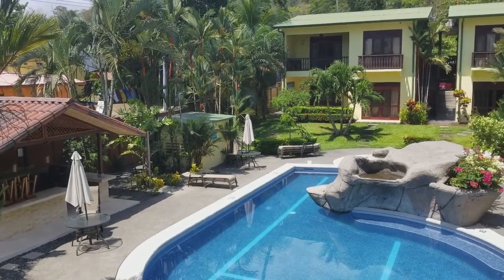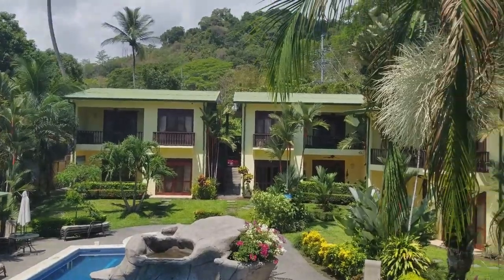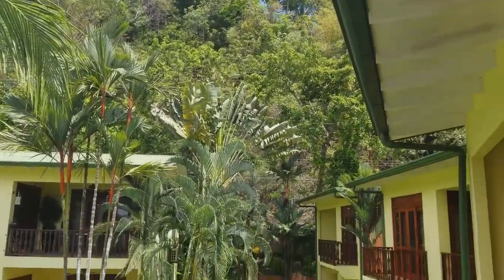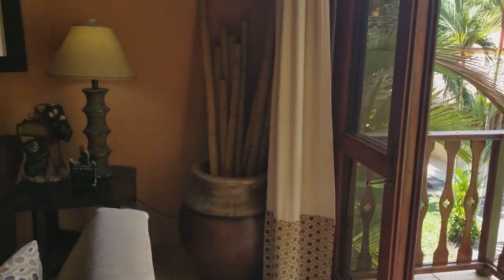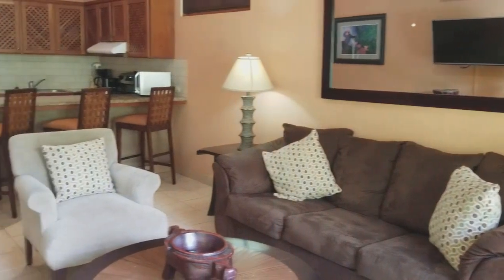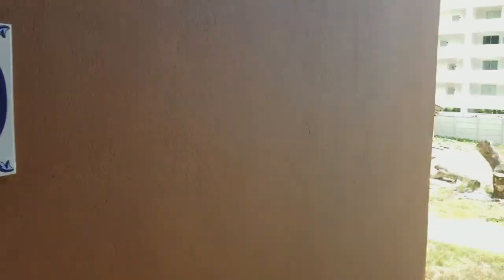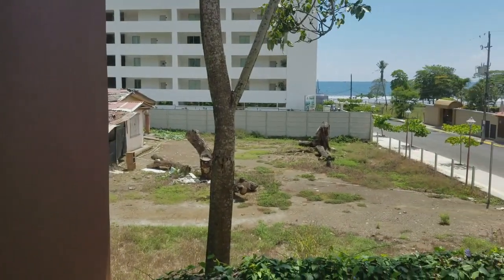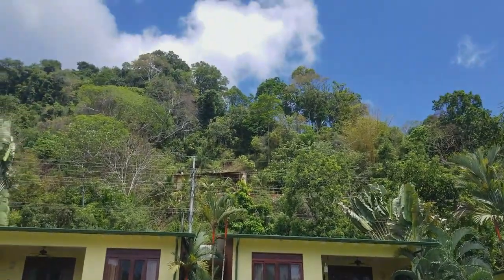Club Del Sol #10 For Sale in Jaco Beach - Steps to the Ocean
UPDATE: THIS PROPERTY IS SOLD

This 2 bedroom, 2 bathroom condo is located just steps to the ocean on the south end of Jaco Beach. This boutique development of just 16 units is a popular vacation rental. This condo is being offered fully furnished and turn key ready.

For quality real estate for sale at the beach in Jaco, Costa Rica at the best prices,  contact Shawn Fletcher at RE/MAX Oceanside Realty.